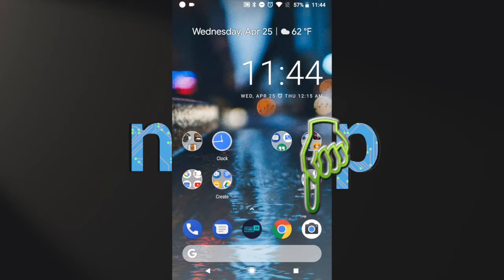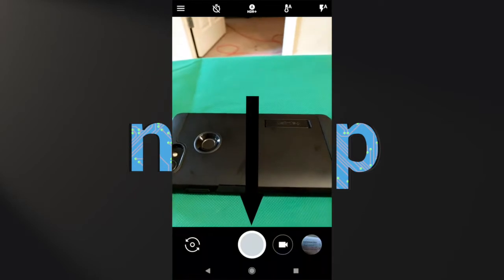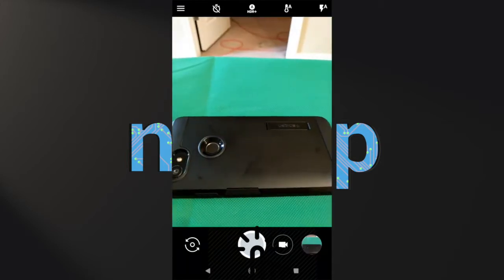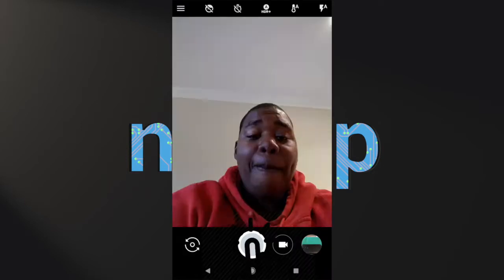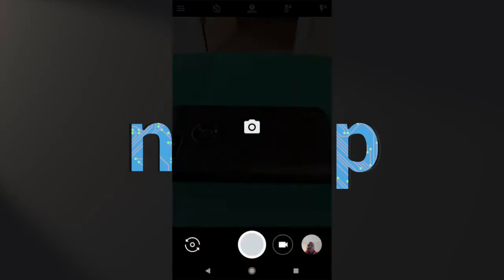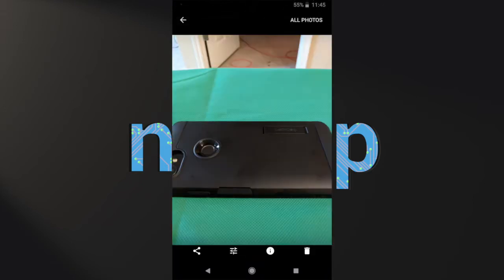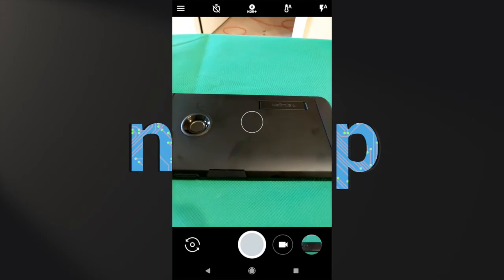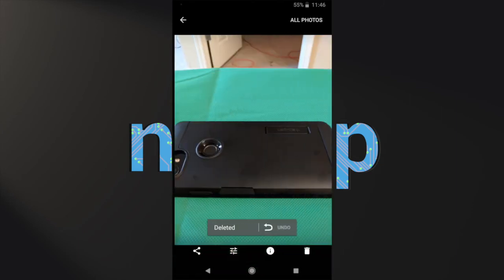Android Smartphone Basic Guide: How to use your camera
These videos are for those who are new to the smartphone landscape. We break it down to the bare basics so you can learn your phone. This video is designed to show you how to use your camera.